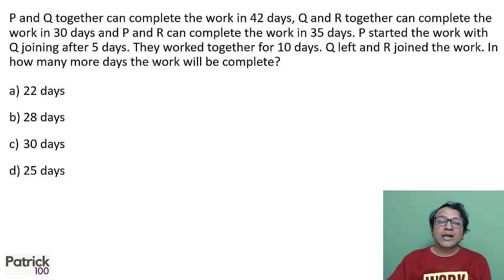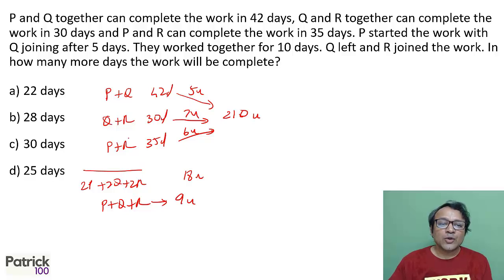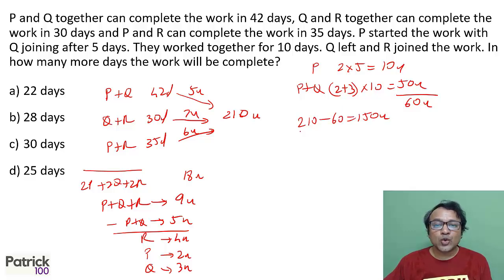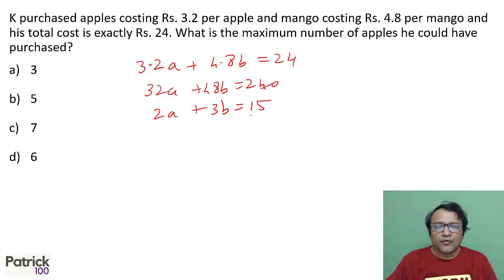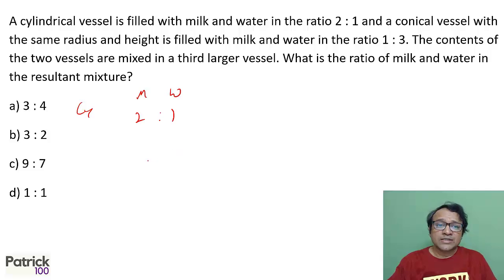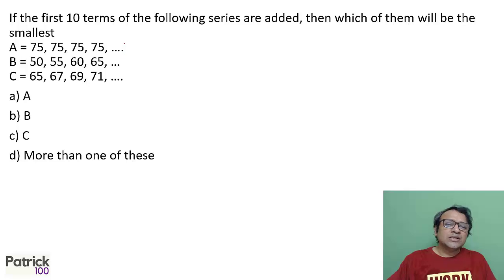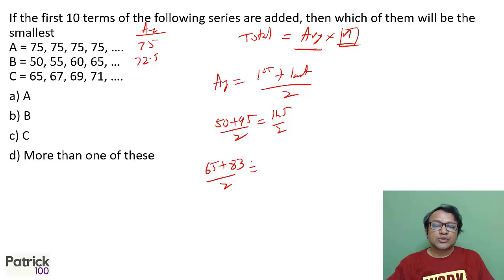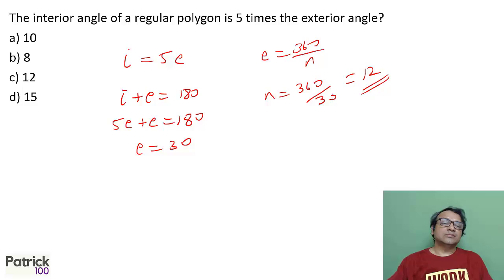Day 20 - Road to 100 Series | CAT 2025 | Practice Questions | Patrick Dsouza | 6 times CAT 100%ile